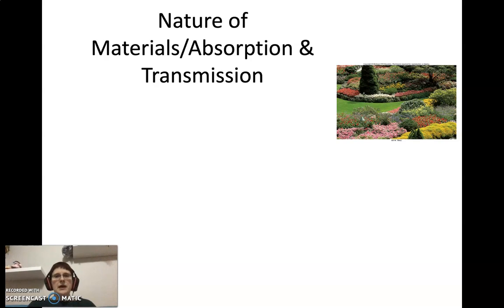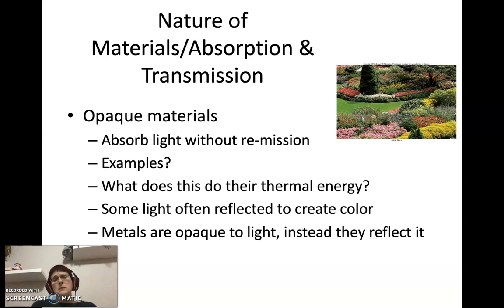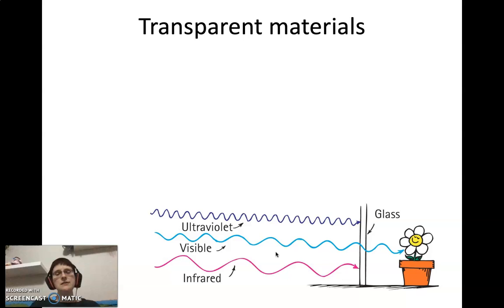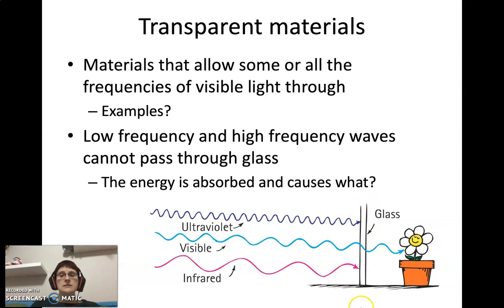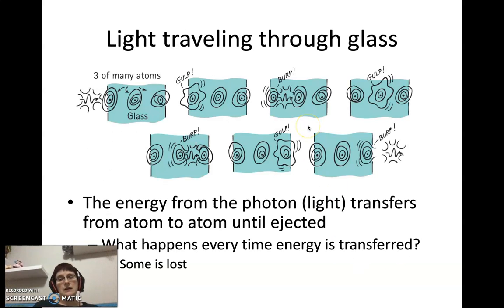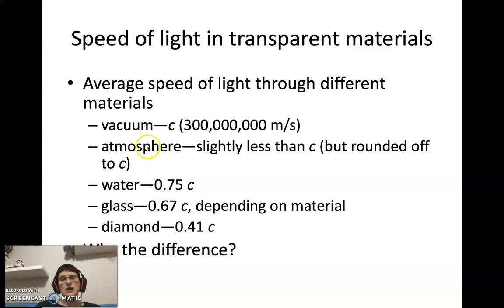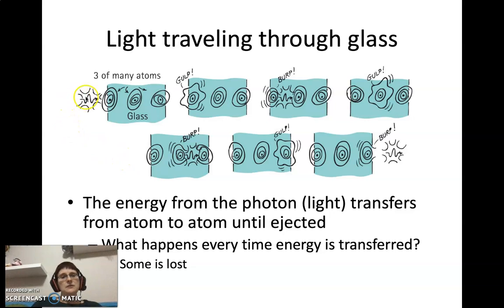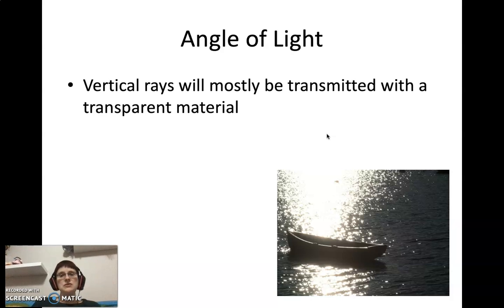Light Chapter 7 3